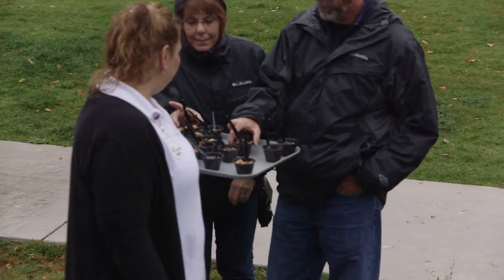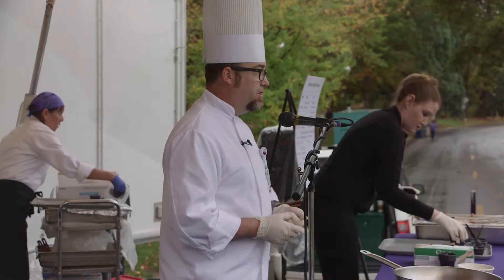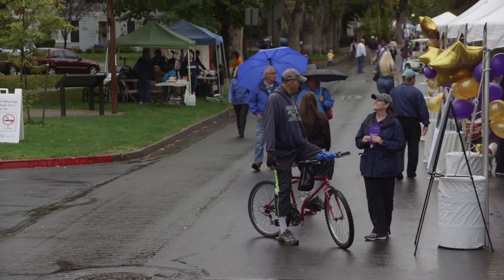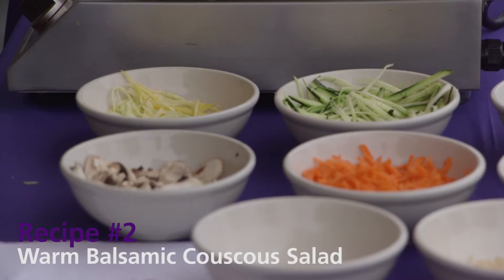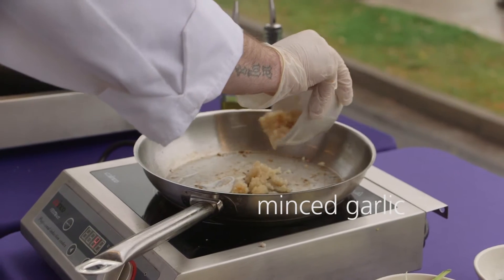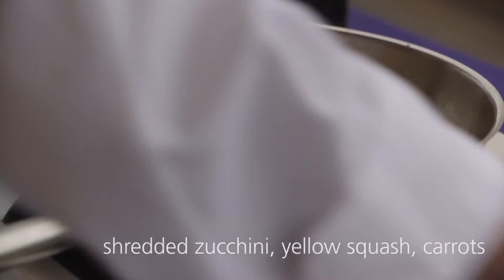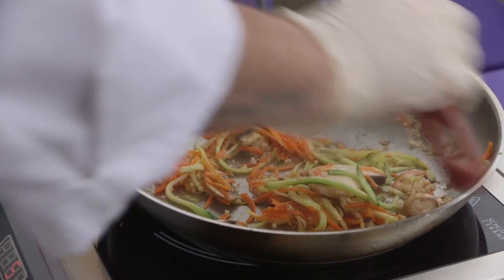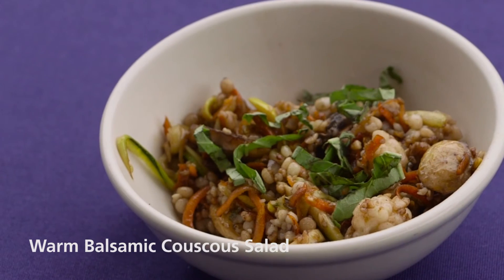Enjoy Fall Recipes Debuted at RenOpen Streets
Renown Chef and Manager of Food & Nutrition Services shows us how to make an Apple and Sweet Potato Hash and Warm Balsamic Couscous Salad. The yummy recipes are perfect for your fall menus - delicious and healthy side dishes. The recipes are served on a patient menu at Renown Health.
Renown was a sponsor of the first RenOpen Streets event to promote a healthy vibrant community where residents' lifestyles include  good food,  walking, cycling and other activities.
As such, chef Justin Bart, manager of food & nutrition services at Renown, introduced participants in the event to a few yummy recipes perfect for fall menus — both delicious and healthy sides.